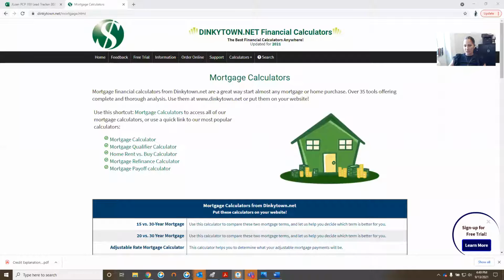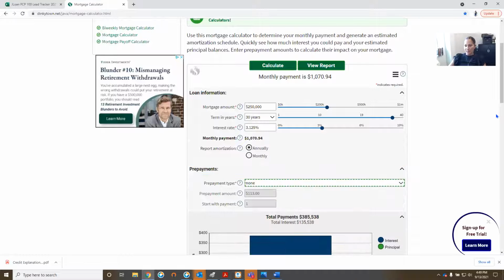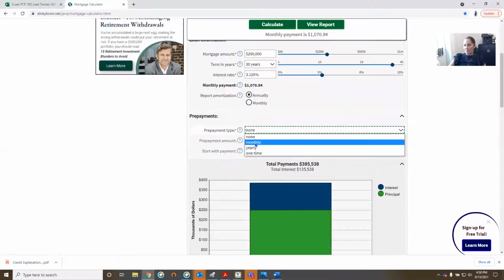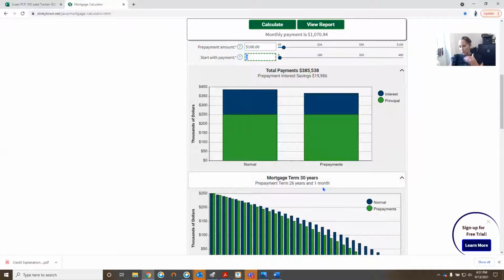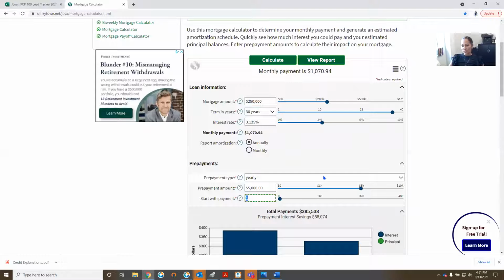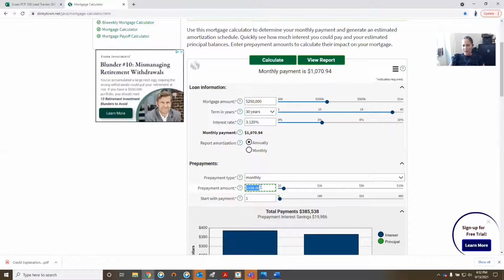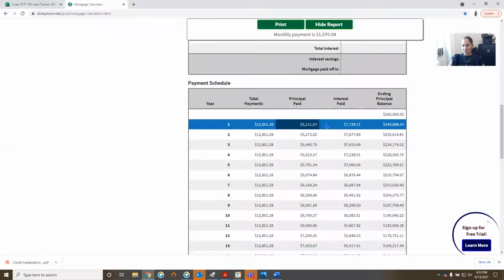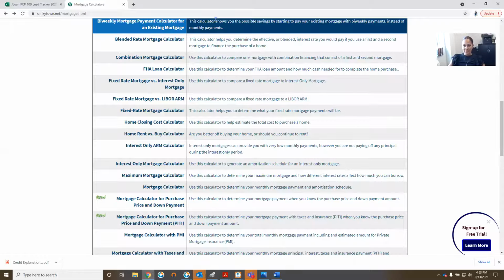Amortization Schedule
Mortgage Tip Tuesday-another Tuesday another Tip!!
This weeks topic-The Amortization Schedule
Ever wonder what that long sometimes 10 page document is in your closing package that no title rep ever likes to discuss? Yep it is the amortization schedule. In this video i discuss what it is and one of my favorite websites that shows you how you can pay off your home early.